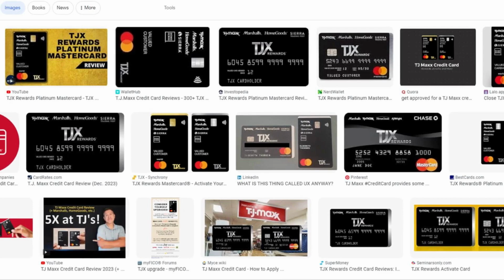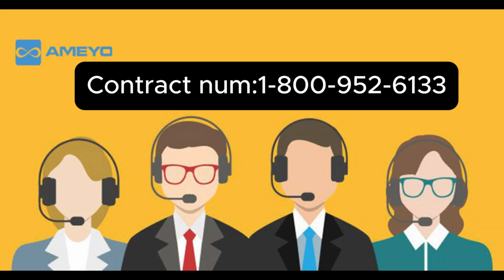How To Cancel TJ Maxx Credit Card - Updated Method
How To Cancel TJ Maxx Credit Card | Step-by-Step Guide

Looking to cancel your TJ Maxx credit card? In this video, we’ll walk you through the easiest and most effective steps to cancel your TJ Maxx card, whether you’re doing it online, over the phone, or by mail. We’ll also explain important details about what happens to your account and how to avoid future fees.

📌 What You'll Learn:

How to cancel your TJ Maxx credit card by calling customer service
Step-by-step instructions to close your account online
What to expect after canceling, including credit score impact and potential fees
Tips for managing your finances after closing a store card
If you’re no longer using your TJ Maxx credit card or want to simplify your financial accounts, this guide will help you do it the right way.